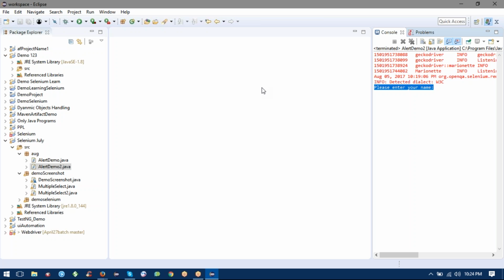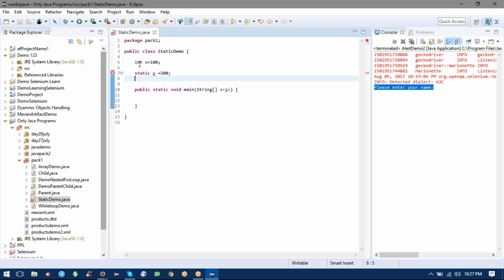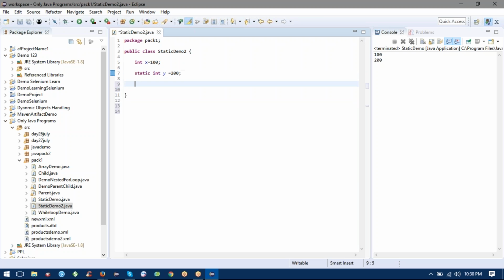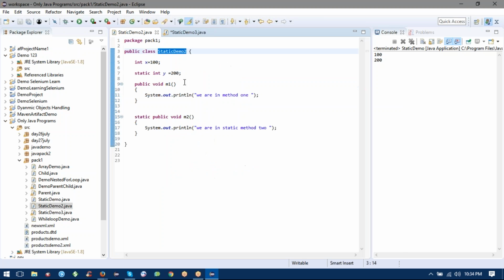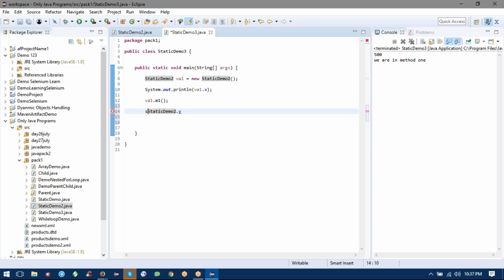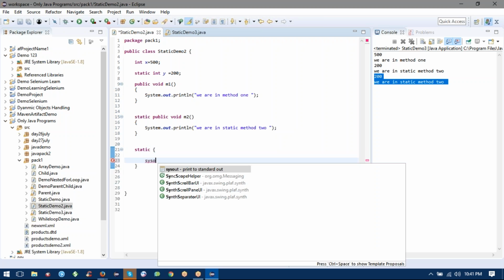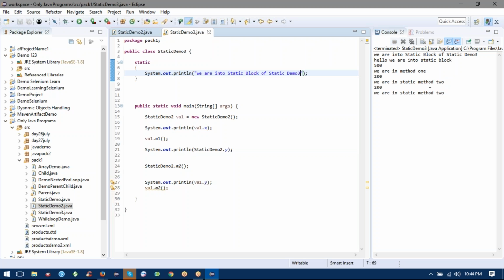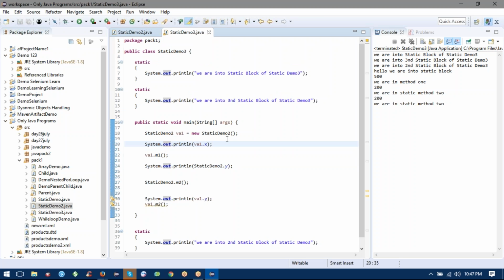Static in java part 1